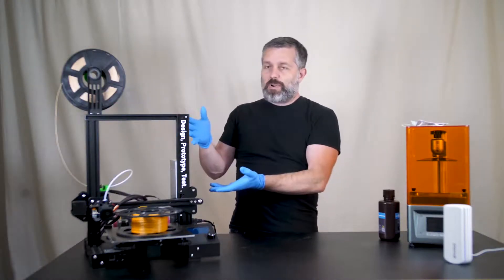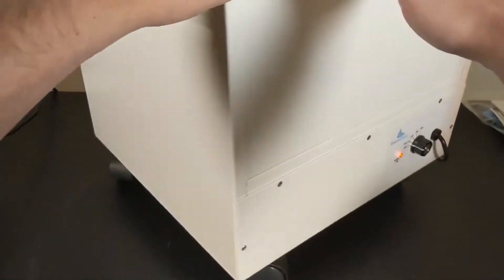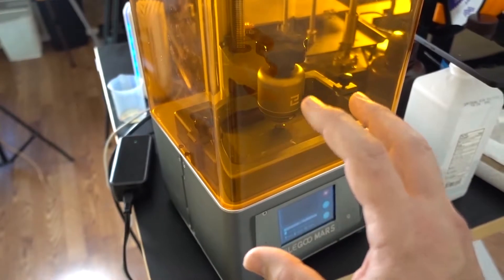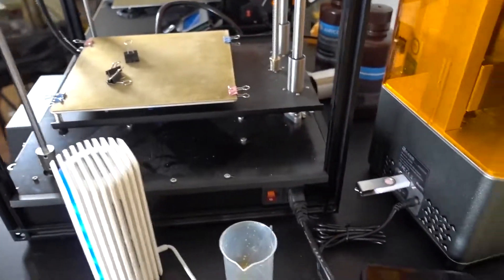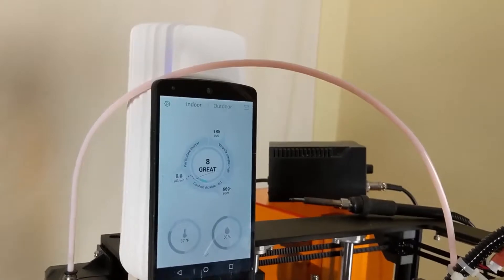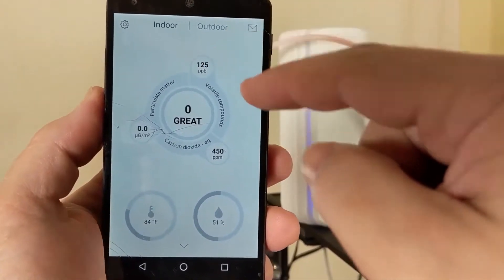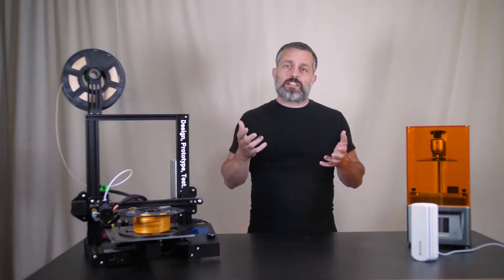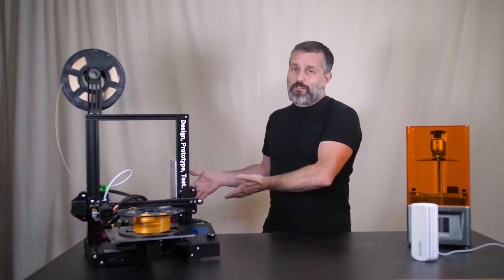Best Air Purifier for 3d Printer Fumes | Design Prototype Test Reviews the EnviroKlenz® Air Purifier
Design Prototype Test tested the EnviroKlenz® Air System and the Foobot Air Quality Meter against his 3d printers. As explained in the video, 3d printing is a smelly process that can also release VOC's (volatile organic compounds) and other chemicals into the air. In this video, he goes over different 3d printers and explains the technology behind the EnviroKlenz® Air System.

The EnviroKlenz® Air System has a  two-stage filtration process. The first stage is the EnviroKlenz® Air Cartridge that contains our patented earth mineral technology. In this stage, the VOC's are captured and then neutralized. This process is unlike carbon. Carbon retains the compounds without neutralizing and once the filter becomes full it re-releases those pollutants back into the air. The second stage of filtration is the hospital-grade HEPA Filter. This can capture up to 99.9% of particulates in the air down to .3 microns in size. With this two-stage combination, the EnviroKlenz® Air System can remove not only a broader range of VOC's but also mold and mildew spores, pet dander and any other allergy-causing particulates